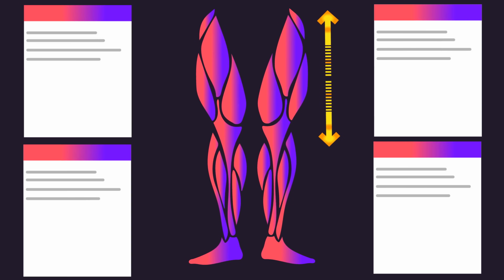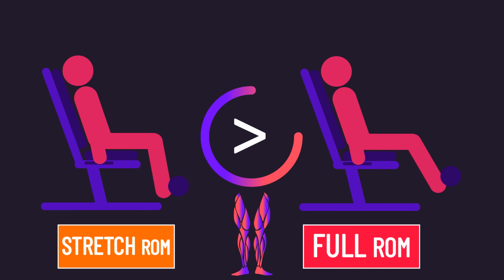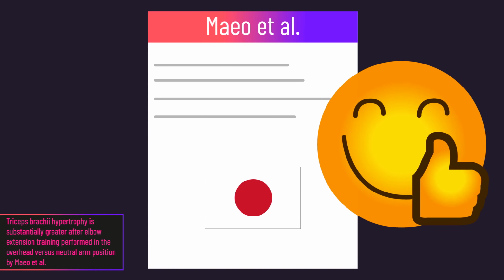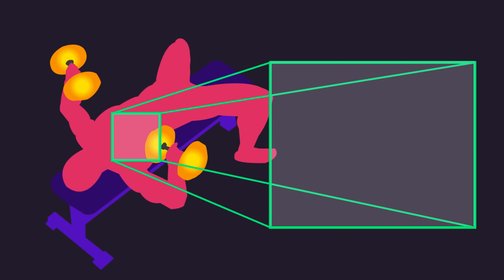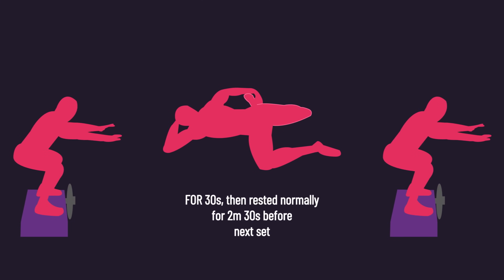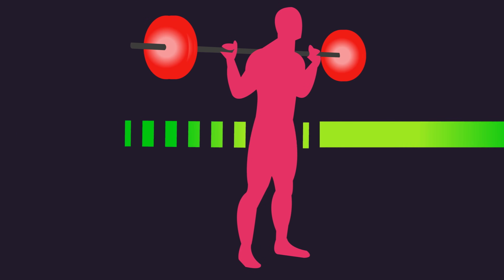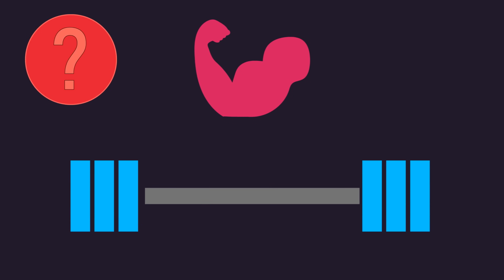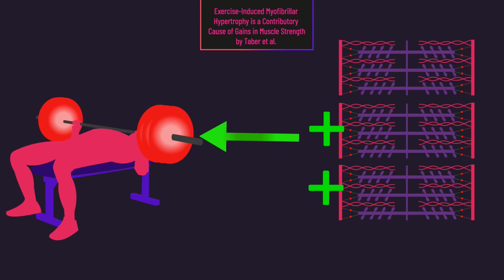The BEST Muscle Growth & Strength Research in 2022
Timestamps:
0:00 Intro
0:15 Part I: The Stretch Research Continues to Grow
5:14 Part II: The Key to Long-Term Gains?
6:16 Part III: Muscle Growth = Strength?

1) Cooking Soul - Jan Theil Penthouse
2) Lakey Inspired  - Monroe
3) Lakey Inspired - Overjoyed
4) Lakey Inspired - Reminisce